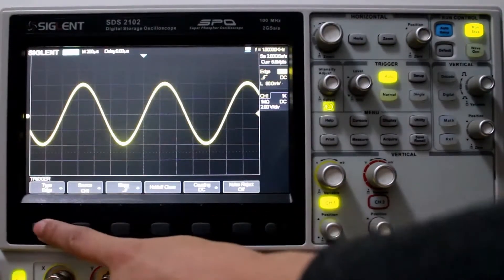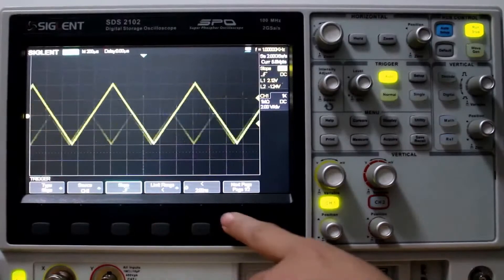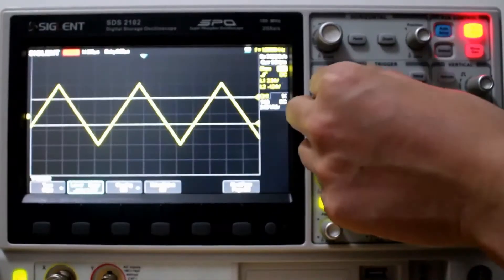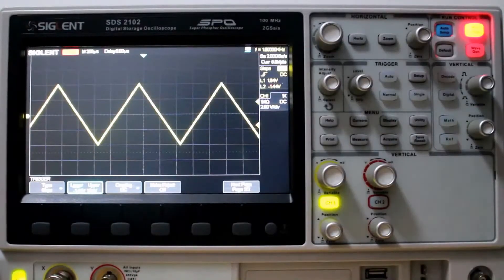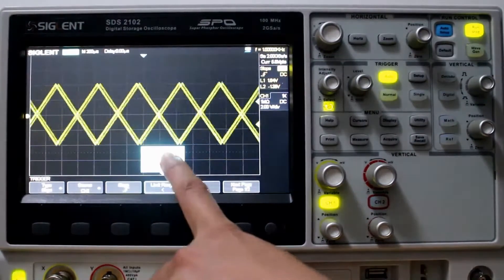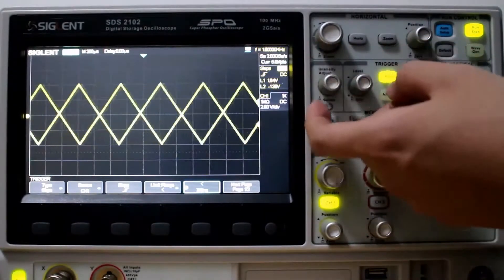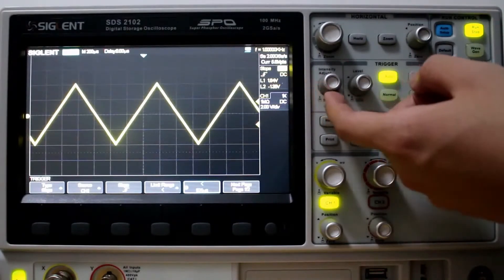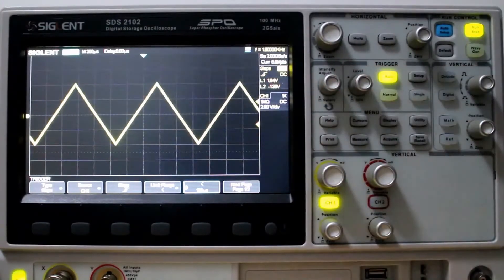How to Use the Slope Trigger on Siglent Oscilloscopes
In this video, you will learn how to use the slope trigger on Siglent Oscilloscopes.

The slope trigger looks for a rising or falling transition from one level to another level greater than or less than a certain amount of time. In the oscilloscope, positive slope time is defined as the time difference between trigger level line A and B crossing points with the positive edge.